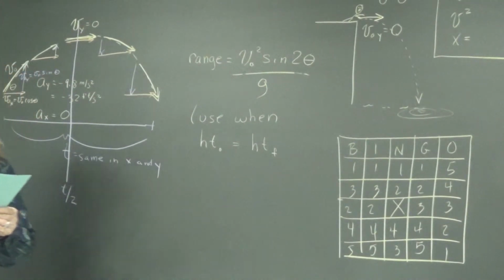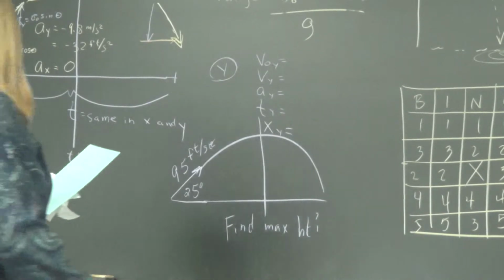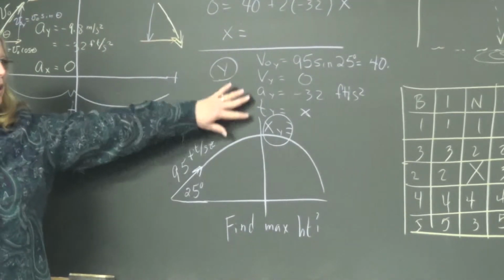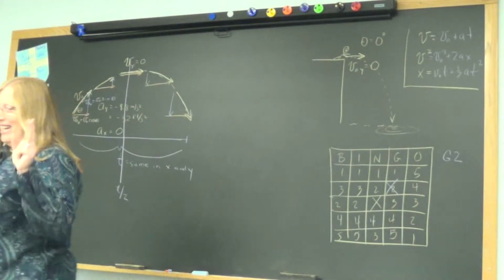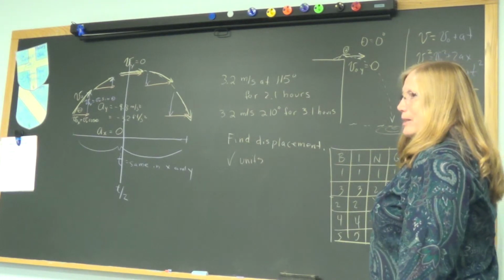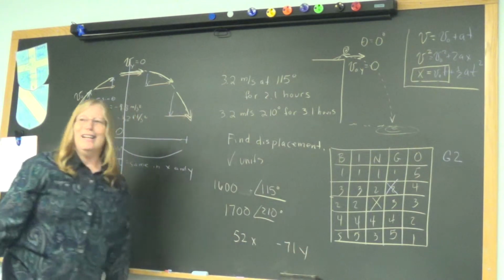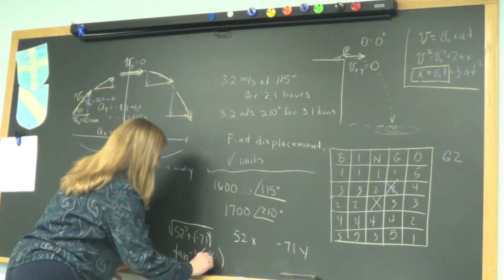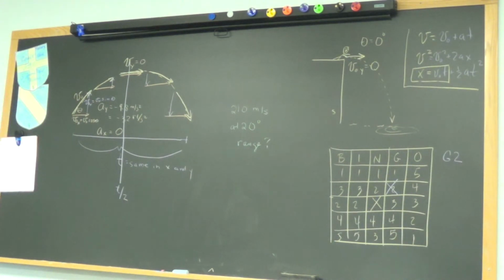Physics 11/12/15 Part 2